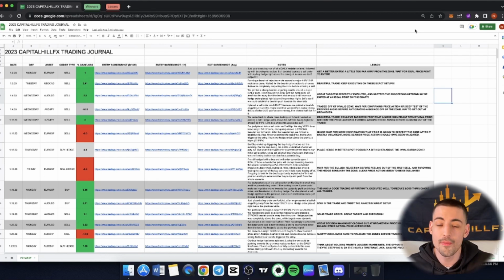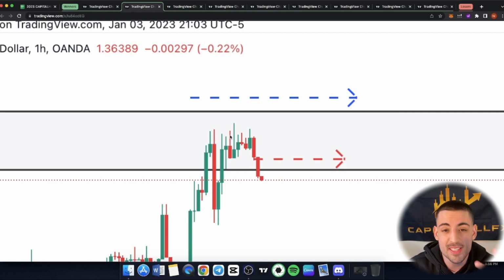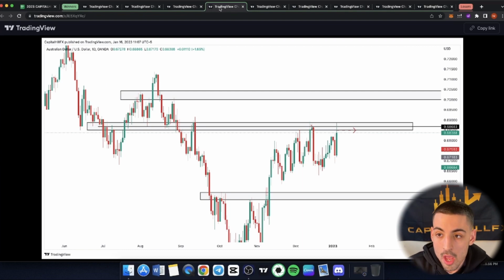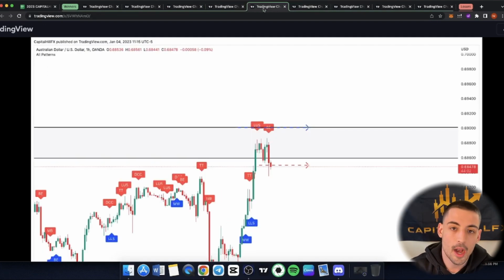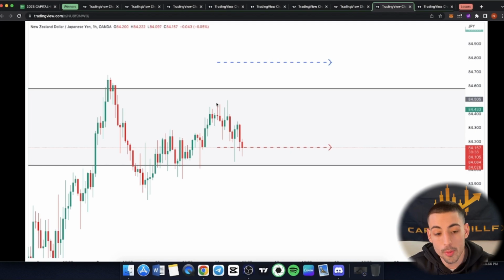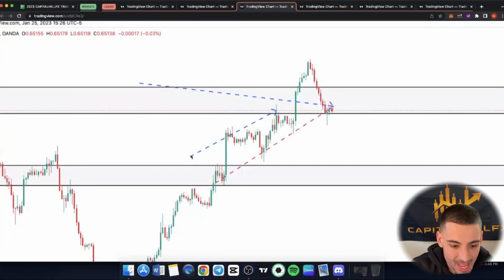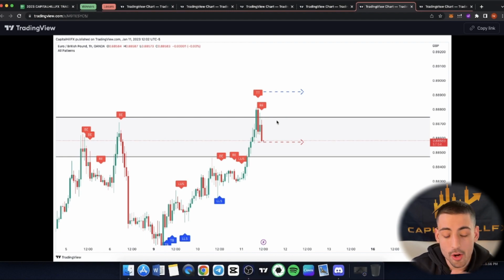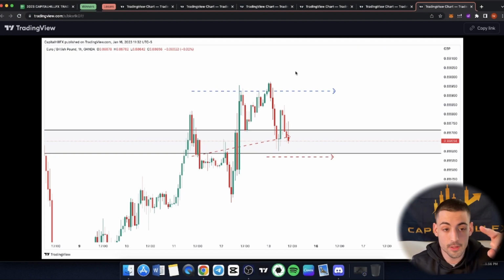Recapping Over 10% PROFIT From January! INSIGHTS & TIPS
In this episode, Mike the founder of CapitalHillFX recaps the profitable month of January. Going over all the different wins and losses so that we could take lessons away from each of them.